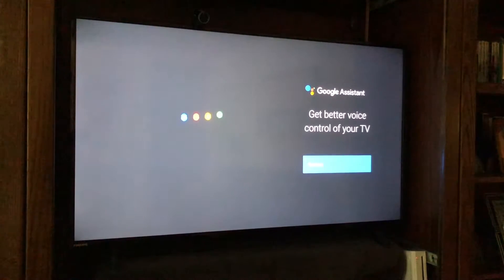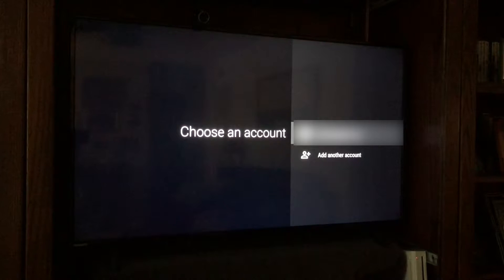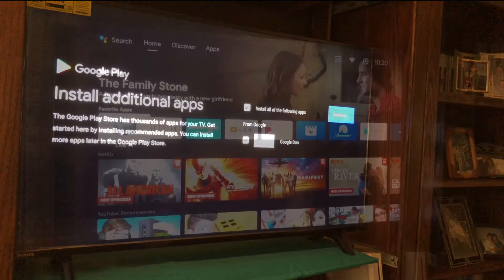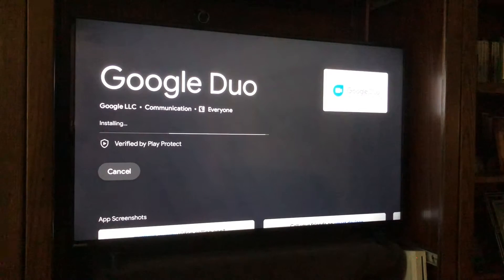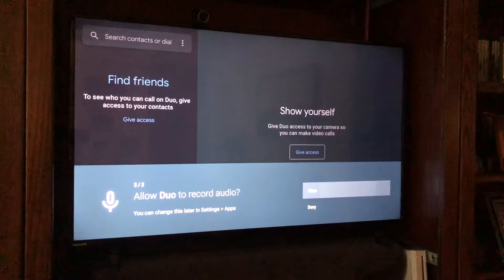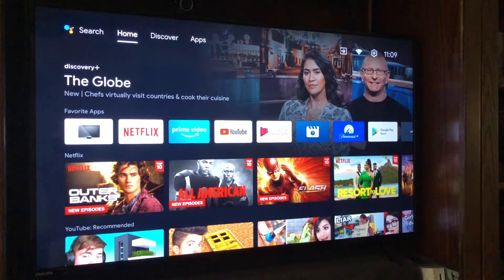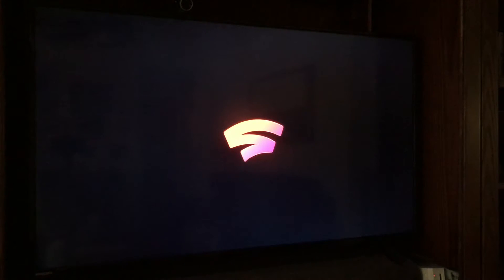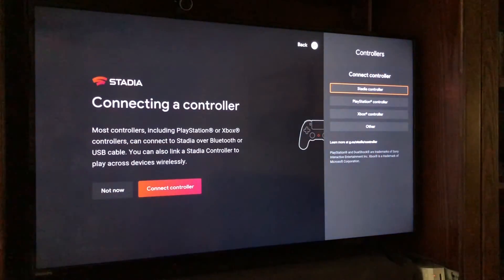2021 04 Philips 5766 Android TV Google Asst, Duo, & Stadia (43PFL5766 50PFL5766 55PFL5766 65PFL5766)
Setup of Google Assistant, Google Duo and Stadia. Select SHOW MORE to see list of  timestamps.
TIMESTAMPS
00:00 Introduction
00:16 Using Google Assistant for the first time
00:41 Choosing the apps for use with Google Assistant
01:24 Google Assistant privacy
01:46 Allowing e-mail notifications
01:55 Select Google Account
02:07 Google Assistant welcome video
02:55 Google DUO installation and setup
03:23 Installing after initial setup
05:29 First launch of Google DUO
05:38 Allow access to Contacts
06:05 Allow access to camera and microphone
06:18 Allow recording of audio
06:47 Allow recording of video
07:01 Compatible cameras
07:35 Setup and installation of STADIA
09:29 Setting up STADIA account
10:24 Launching Stadia
10:54 Connecting a controller
11:44 Pairing the controller via BluTooth